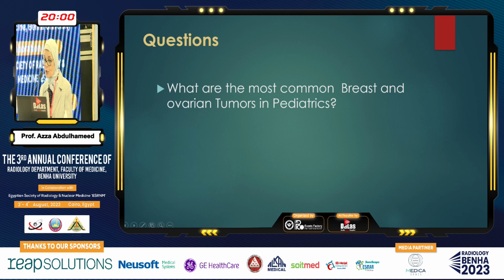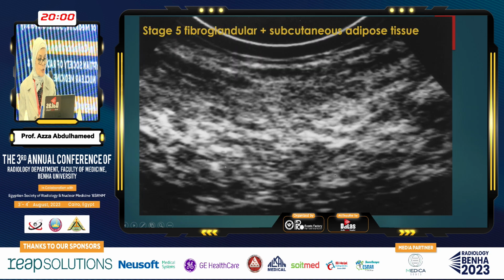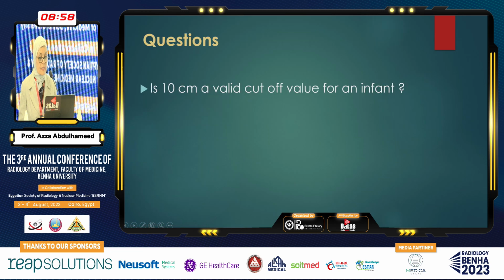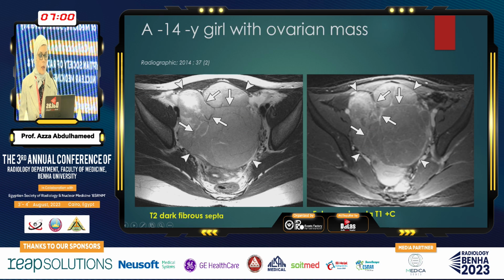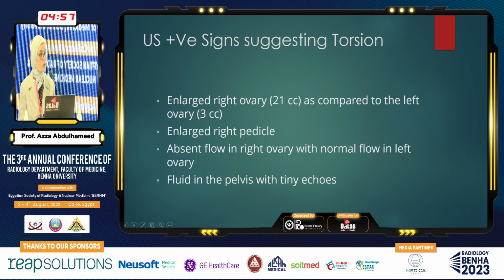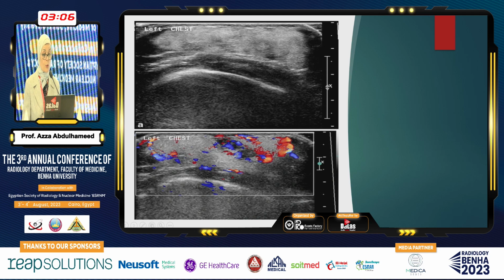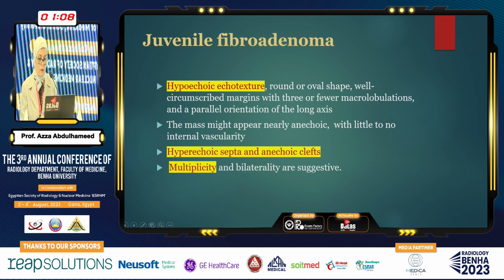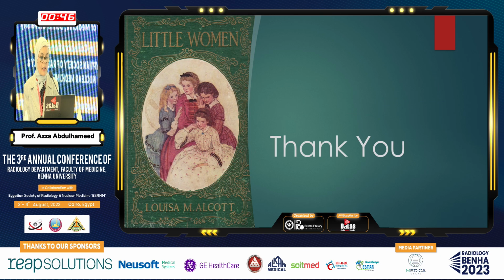Imaging of Pediatric Breast and Ovaries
Prof. Azza Abdulhamee

The 3rd Annual Conference of Radiology Department, Faculty of Medicine, Benha University

3-4 AUGUST, 2023
Cairo, Egypt